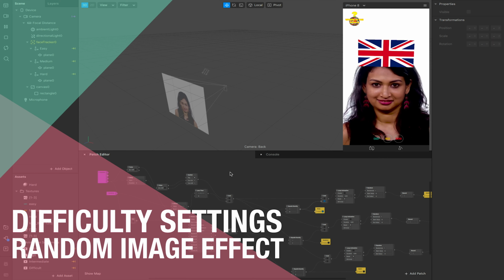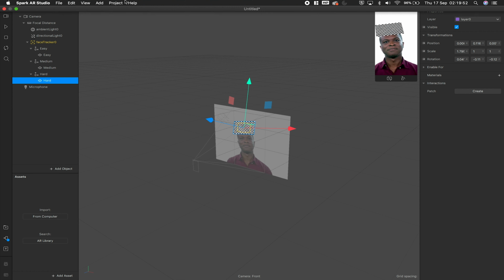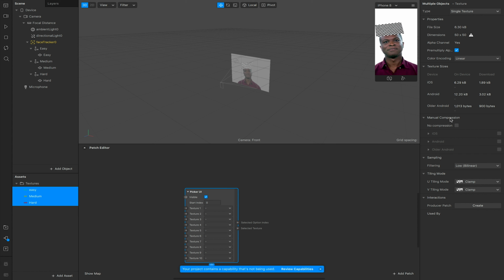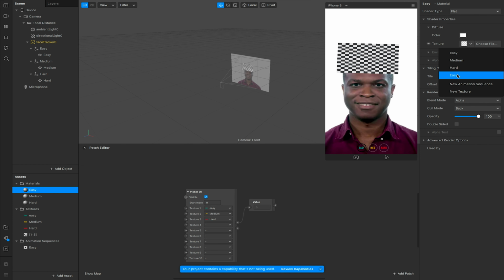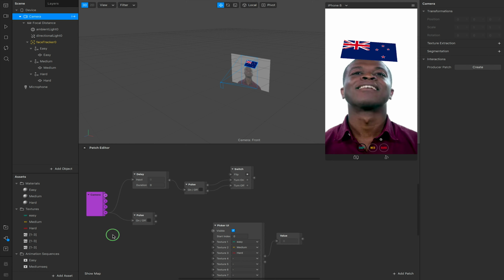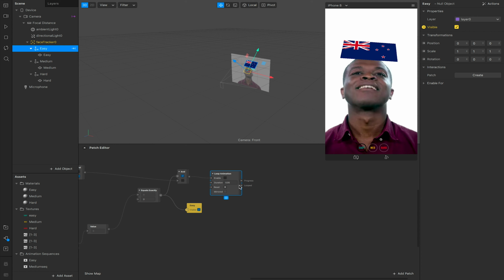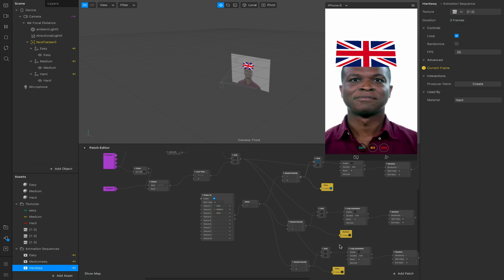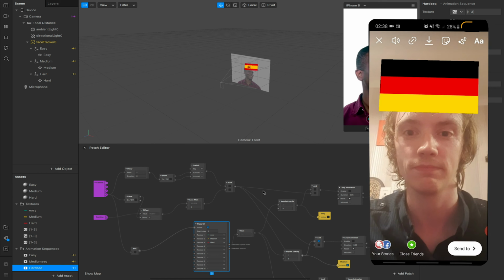Creating Difficulty / Options - Random Filter | Spark AR Studio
We return to the random image filter and look at how to add a difficulty / option selector using only patch editor and native UI elements.